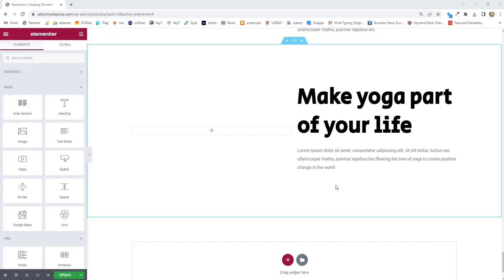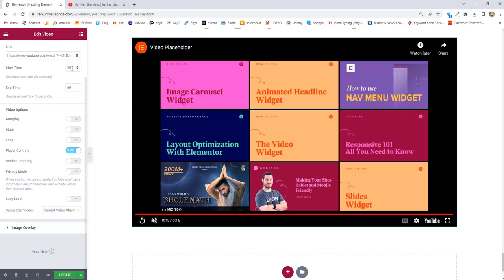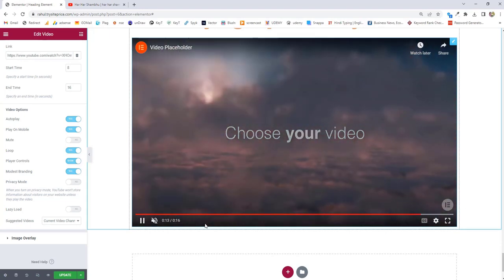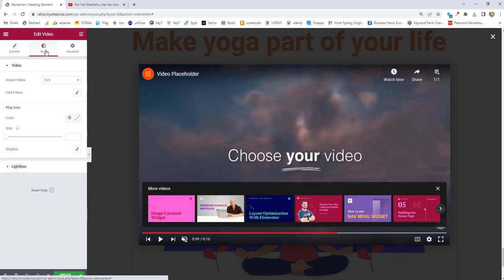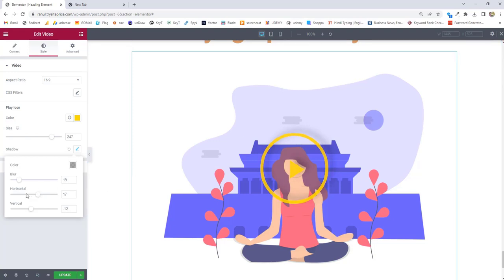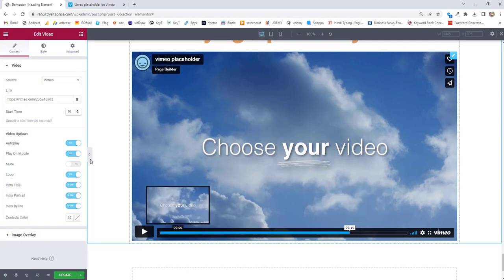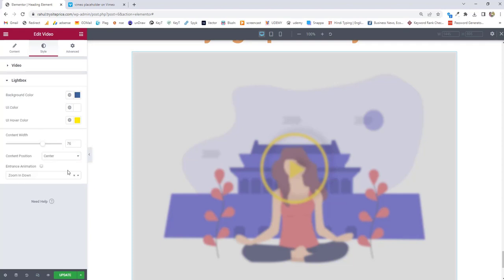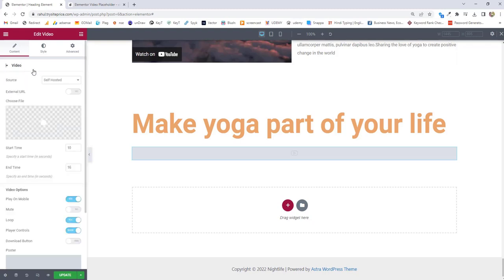How To Use the Video Widget in Elementor (Youtube Vimeo and Dailymotion setting)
Learn How To Use the Video Widget in Elementor (Youtube Vimeo and Dailymotion setting) Ever wanted to add a video to your Elementor page? If you didn't know, Elementor now offers a Video Widget that can make it easy as pie. I'm going to show you how it works and how to use the widget in just a few minutes in this video. In today's video, we're going to take a look at the video widget in Elementor. You'll learn all about the widget, how to use it and where to get started with it.

Topic Discussed
1. Youtube video settings
2. Vimeo video settings
3. Dailymotion elementor setting